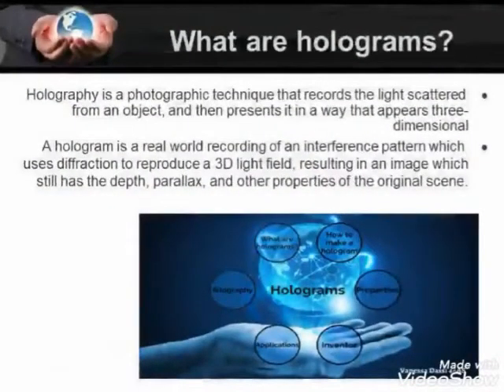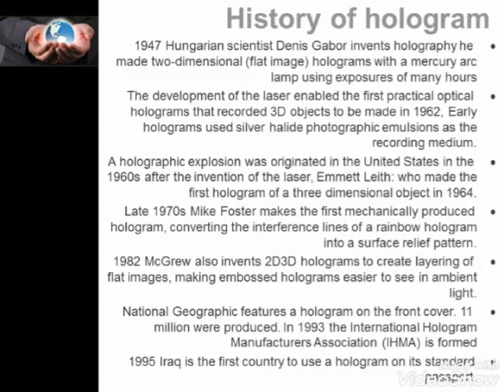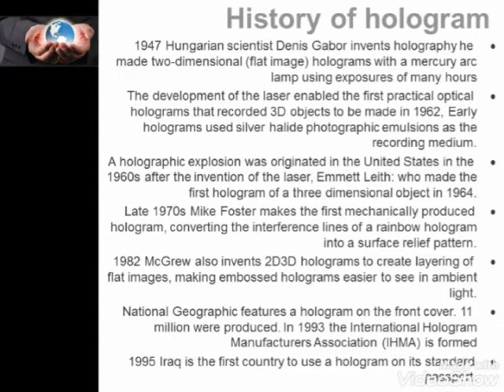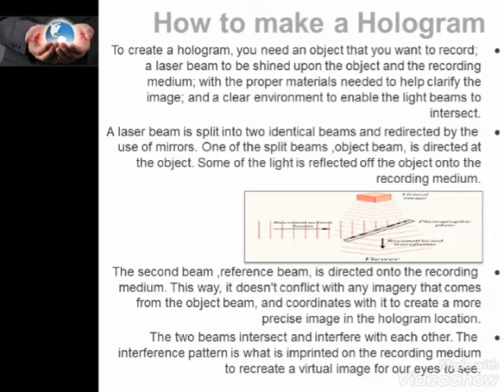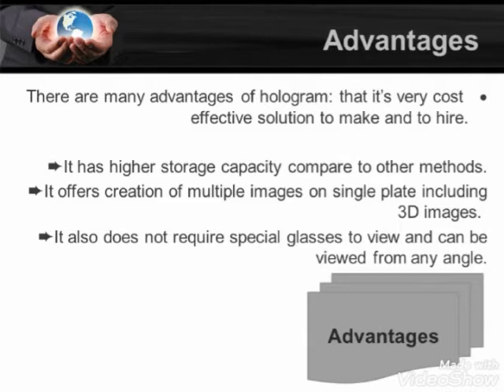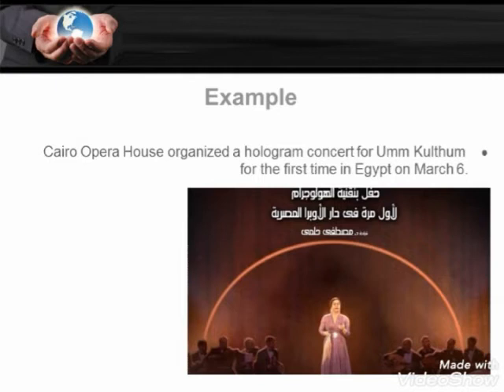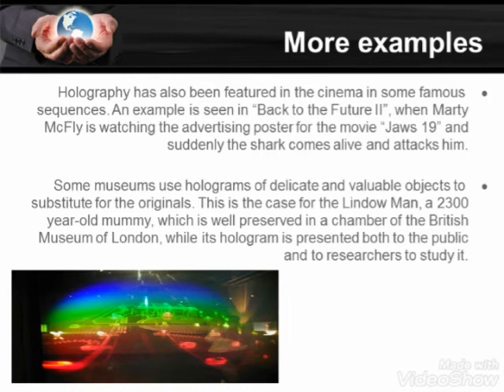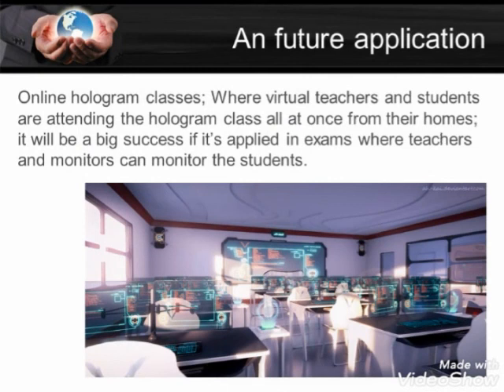P_Hologram_13033